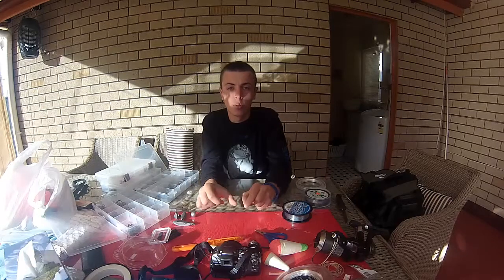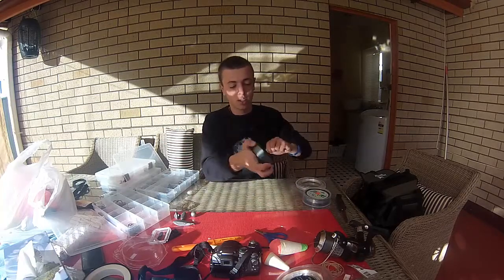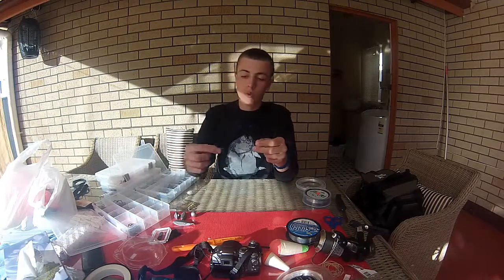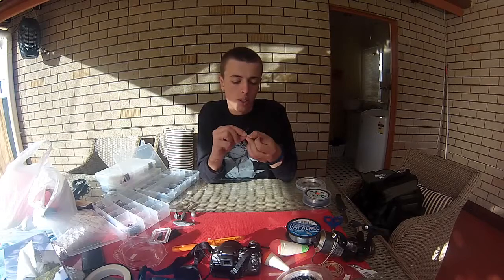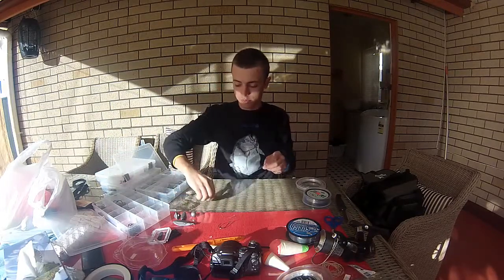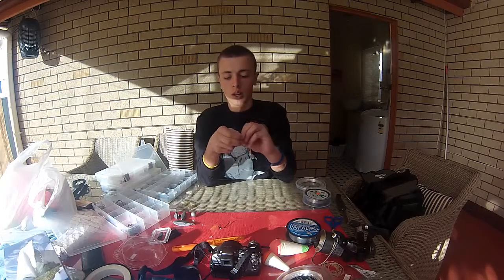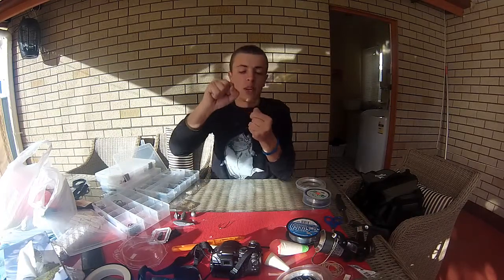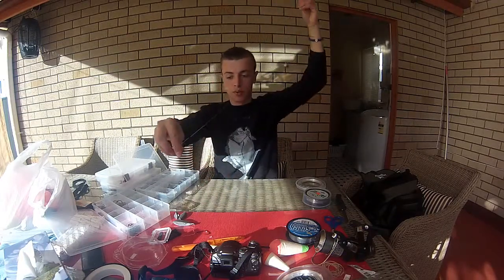Running Ball Sinker Rig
Here i show you how to tie the running ball sinker rig. Its one of the simplest rigs to tie and yet still produces fish all around the world. This rig is more for beginers to get into the art of fishing but types of anglers use this.